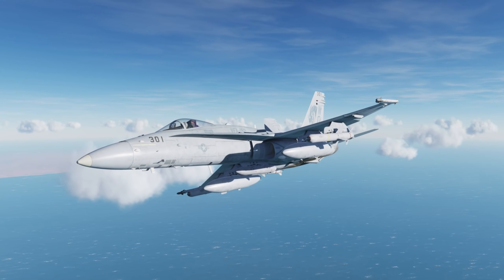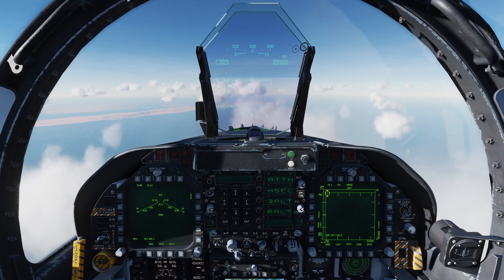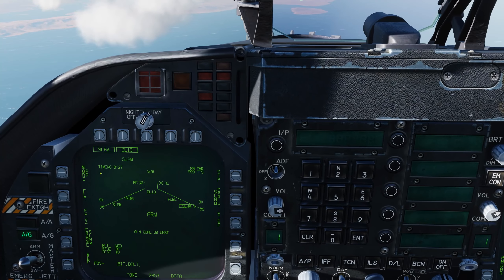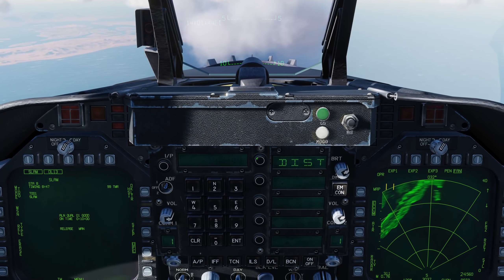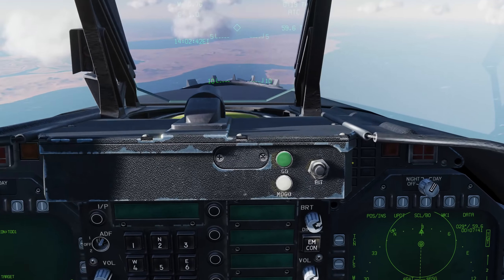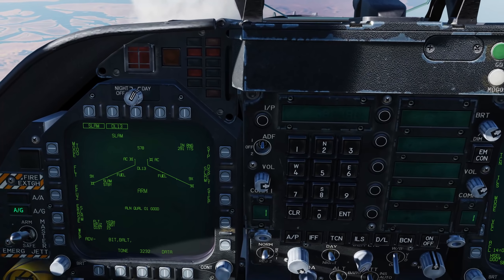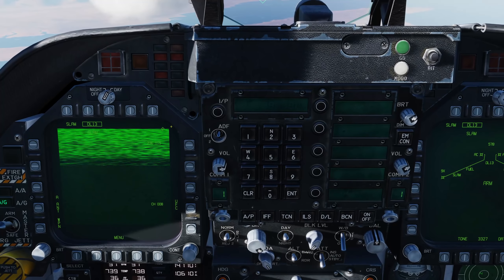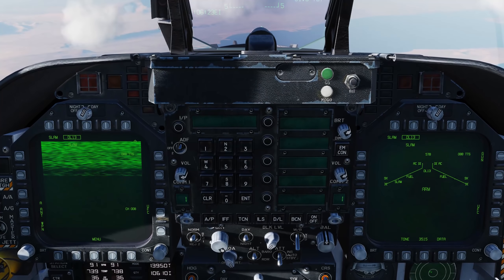DCS: F/A-18C Hornet - AGM-84E SLAM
The AGM-84E SLAM land attack missile is a stand-off, precision attack weapon that provides man-in-the loop guidance. It is ideal for long range attack against heavily defended ground targets.
The SLAM is just one of the many interesting weapon of the DCS: F/A-18C Hornet.